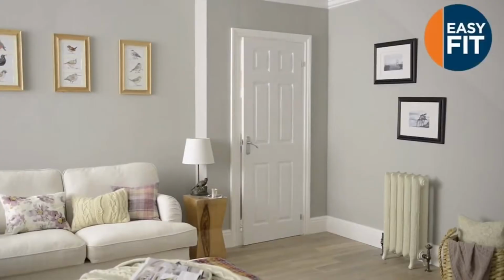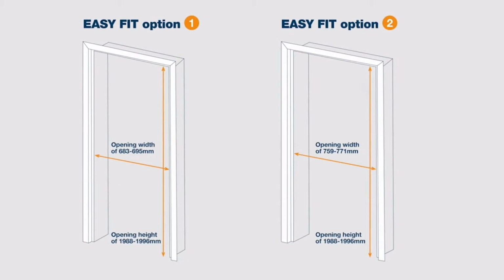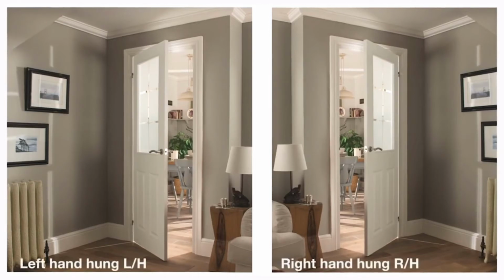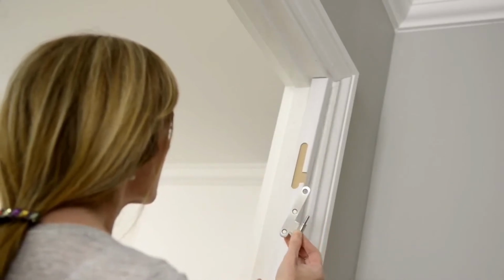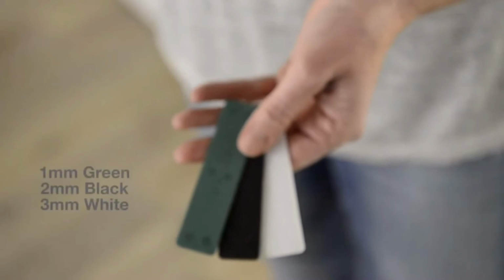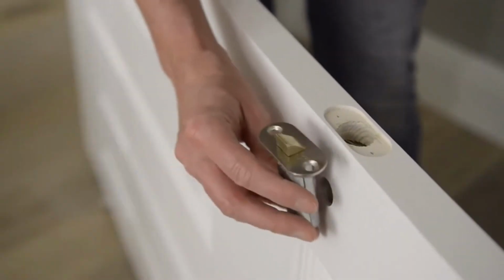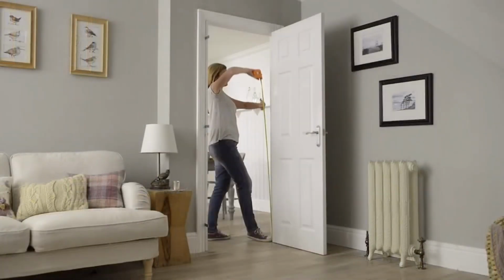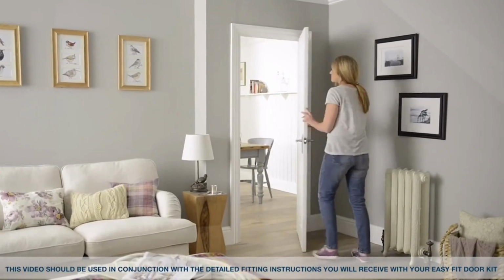How to fit EASY FIT Interior Door Kit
Looking to replace your internal doors? The EASY FIT kit is an internal door and frame kit that anyone can fit into an existing opening in minutes, without joinery expertise.

All the parts are painted white and pre-machined to make fitting quick and easy.

to find out more or to purchase your EASY FIT Doors today.